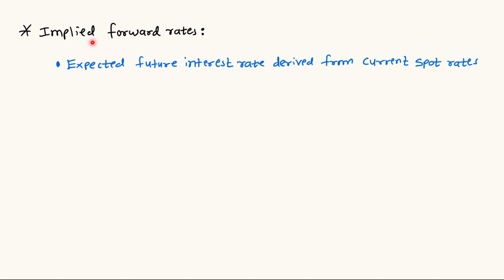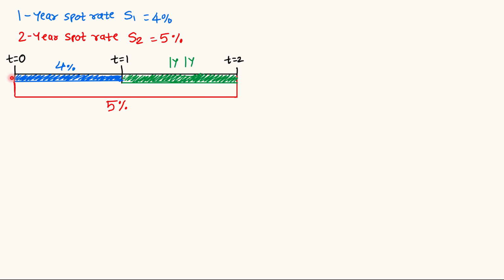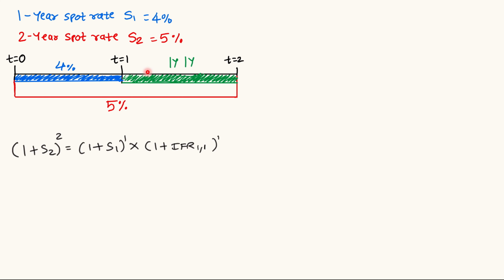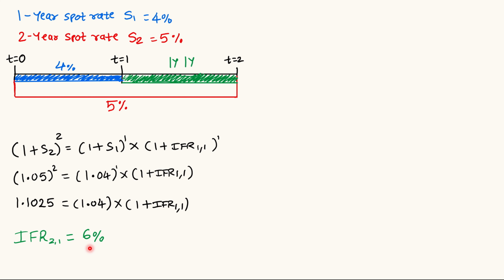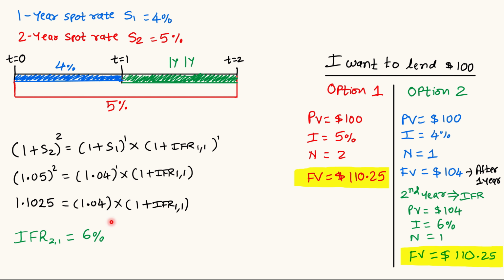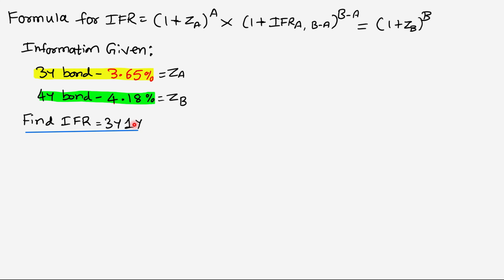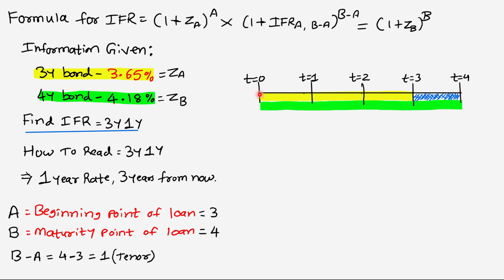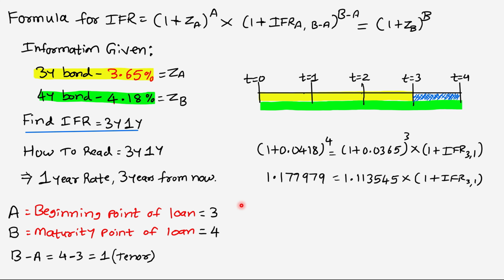Implied Forward Rates (IFR) Easy to Understand | Arbitrage-free Pricing CFA FRM | Spot Rates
What are Implied Forward Rates?
Implied Forward Rates are theoretical future interest rates, inferred from current spot rates.

Spot Rate: The yield on a zero-coupon bond for a specific term.

Unlike actual forward rates (which are part of contractual agreements), implied forward rates are not agreed upon between two parties.

They are used to price bonds, forecast interest rates, and analyze investment strategies.

💡 Assumption Behind IFRs
Based on arbitrage-free pricing: There should be no arbitrage opportunities (i.e., no risk-free profit).

This assumption ensures that you can’t earn a better return by switching between investment strategies if all rates align properly.

Understanding
ImpliedForwardRates (IFRs) are future interest rates that are implied from today's SpotRates, not determined by actual contracts. They're essential for BondPricing, InterestRateForecasting, and evaluating InvestmentStrategies.